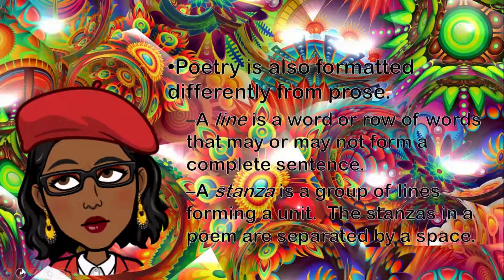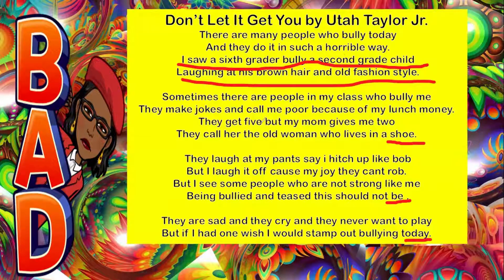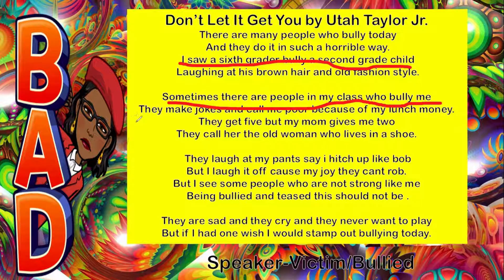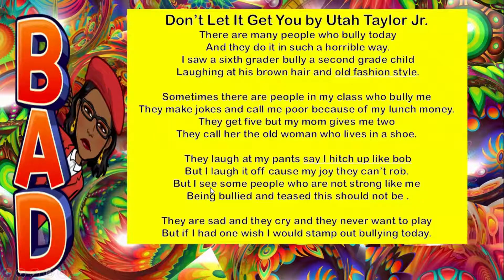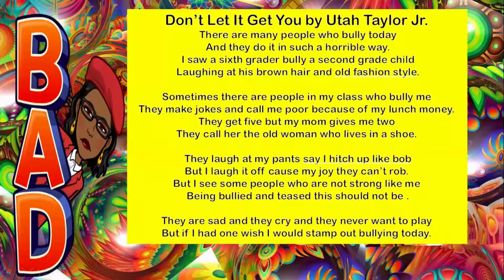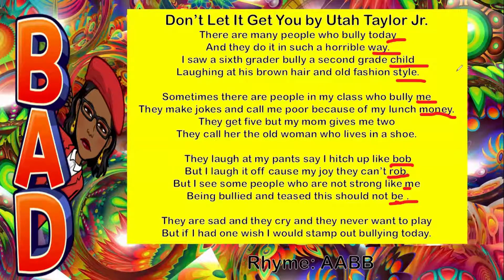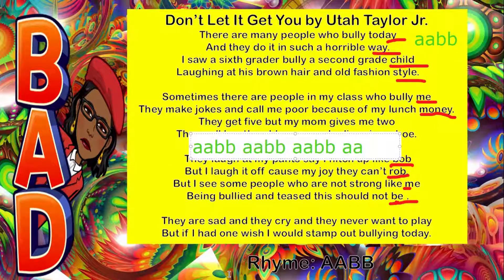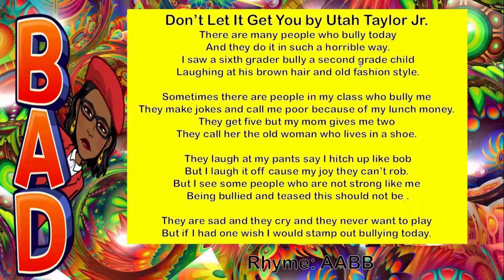Elements of a Poem Lesson and Discussion